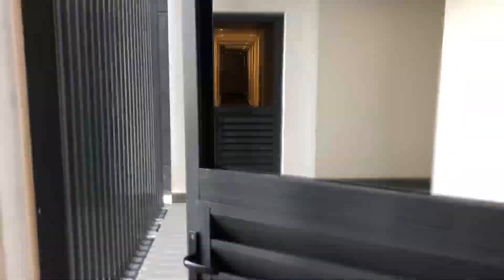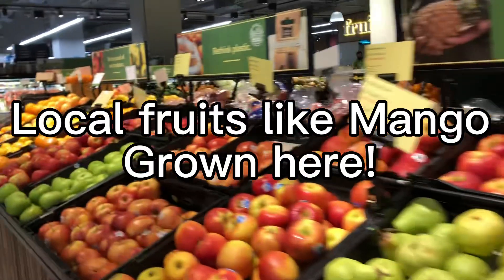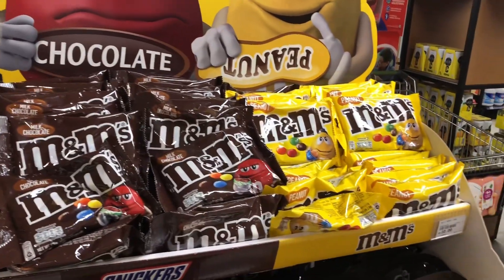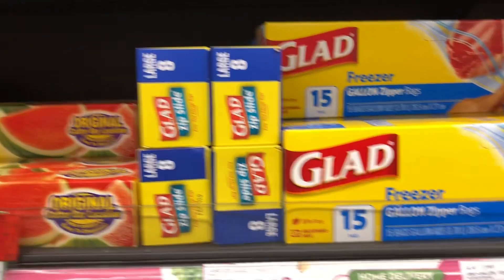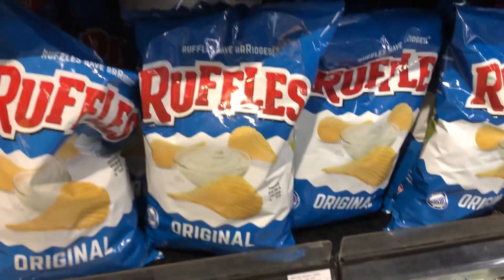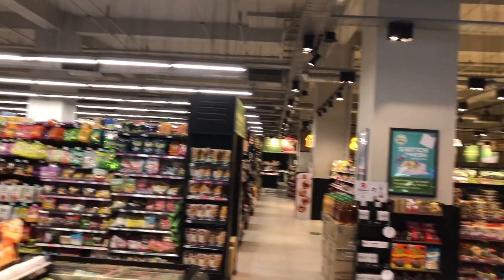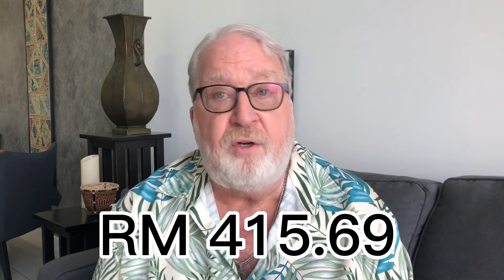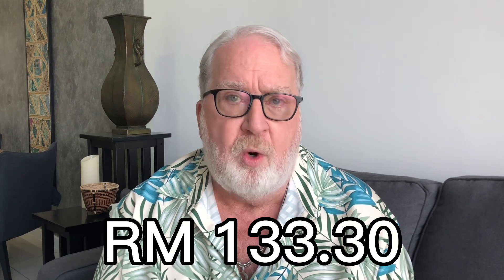Cost of Groceries In Malaysia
A quick trip to the grocery store to compare Malaysia’s prices with the USA.
I want to say that there are many locally grown fruits that are well priced.  Not all fruits are imported.
After viewing this video I was horrified to think that my viewers would think that I eat only cheese, potato chips, M&Ms and ice cream!  I actually didn't buy any of those things, I was just using them to compare prices...really!